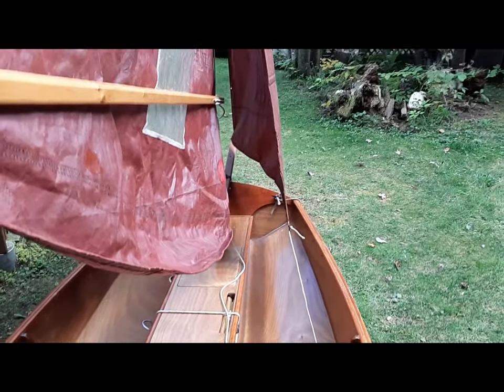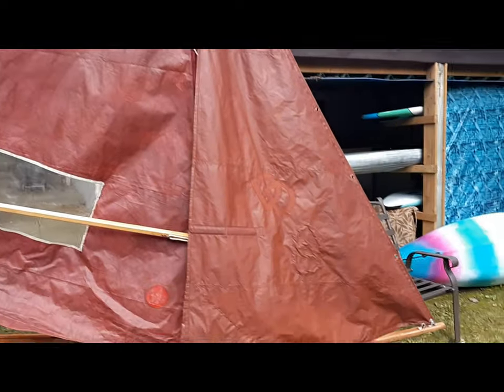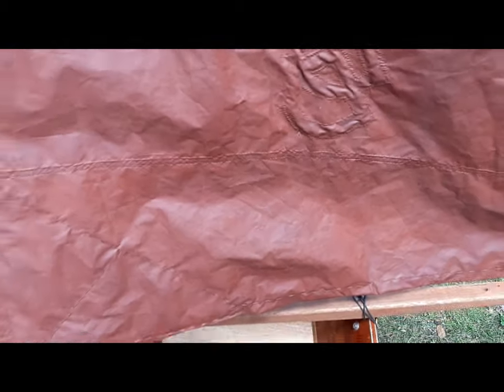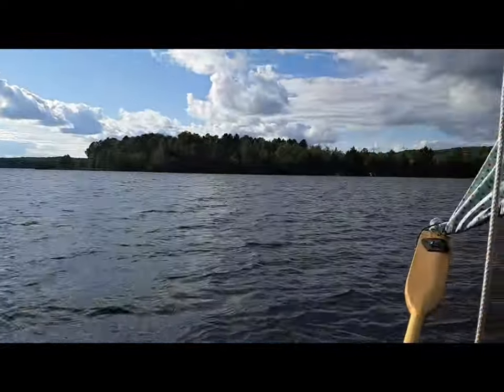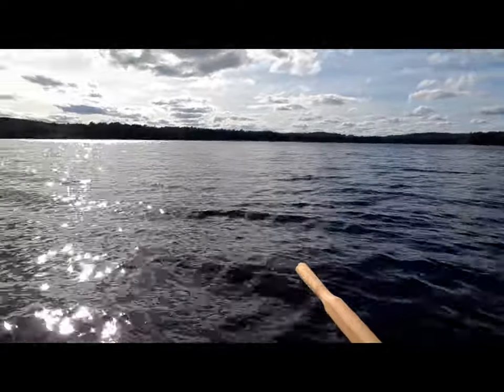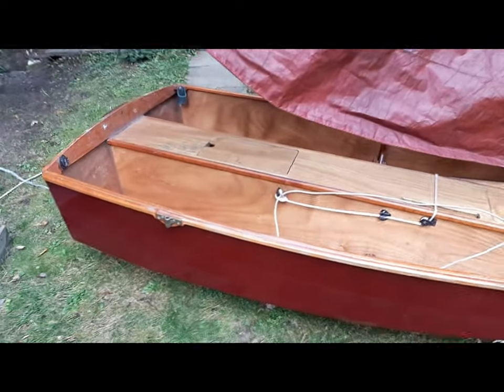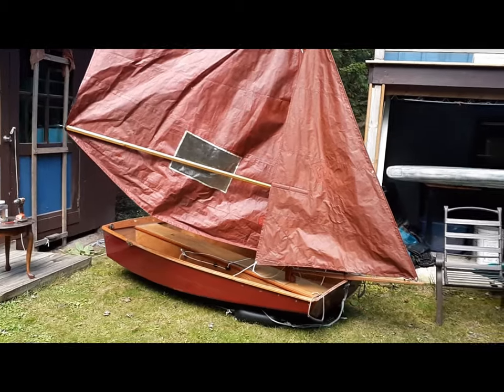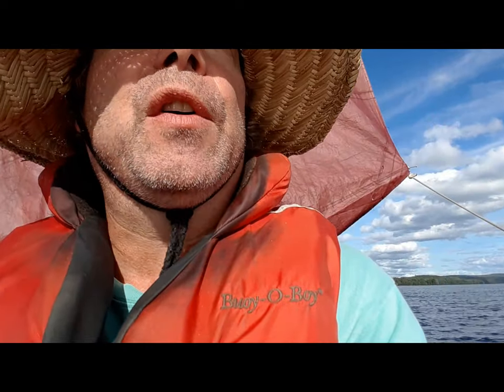New Jib with Bow Sprit for my 8' Dinghy, THORN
Tested a table cloth jib and it worked so I sewed a real sail and set up THORN, my 8' dinghy with a bow sprit and rigged the sail. Here is how it looks. BestRoy